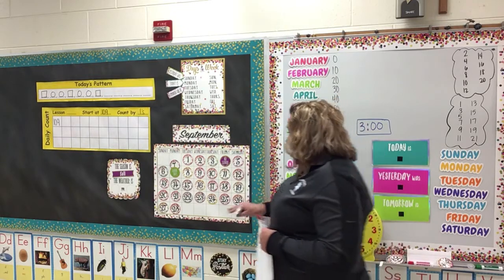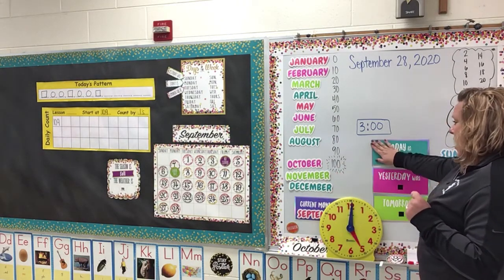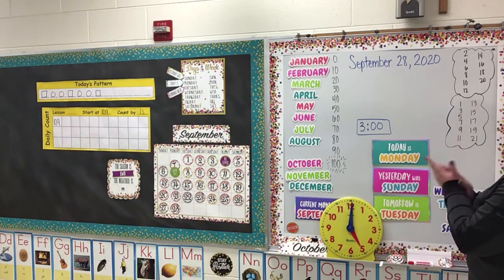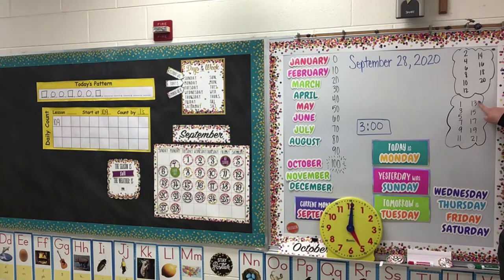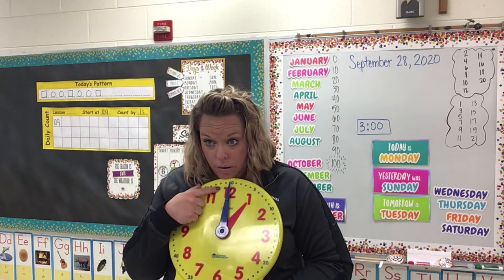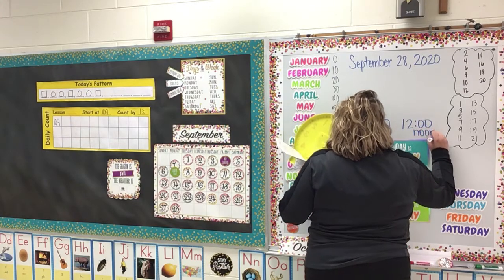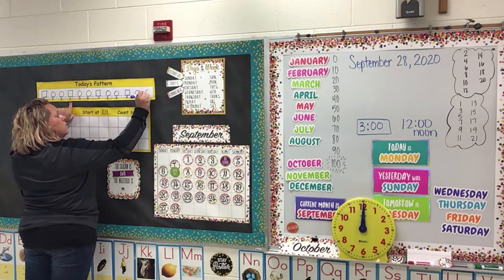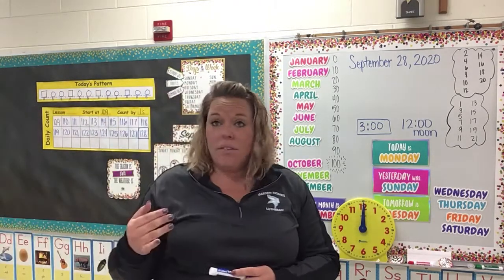Calendar Lesson 16